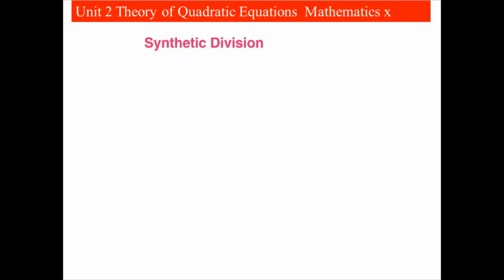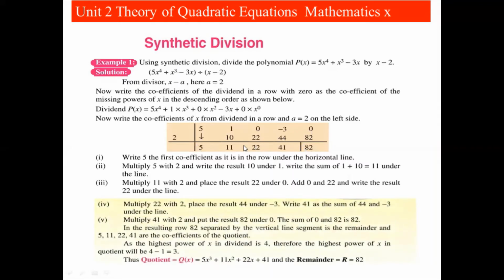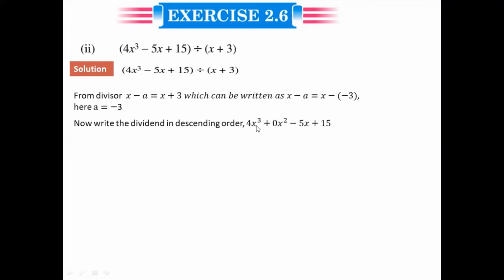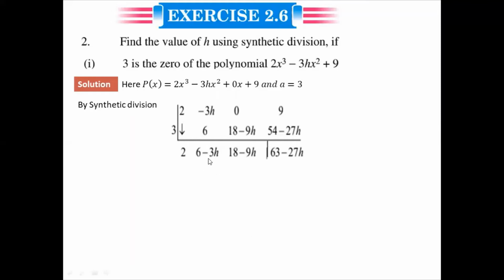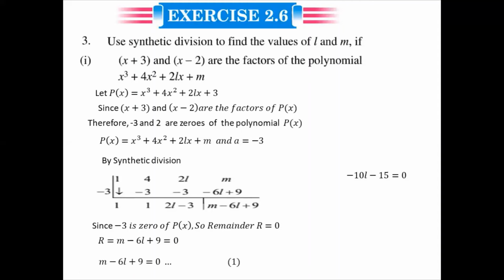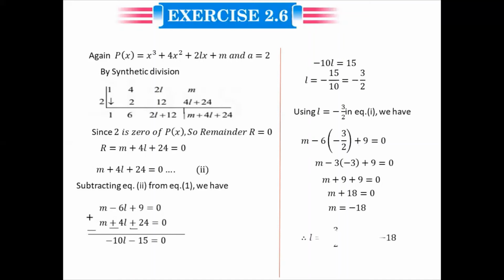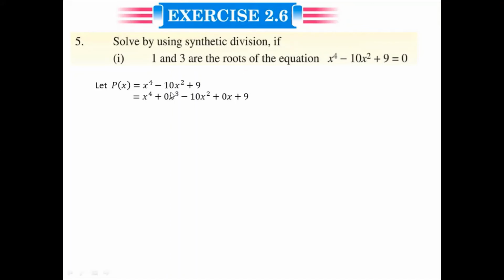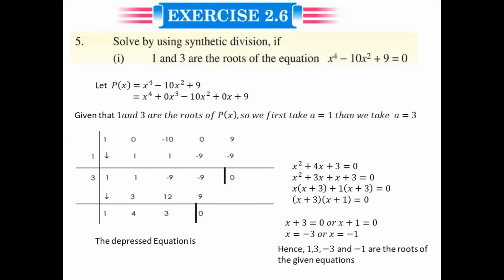||Lecture 15||Mathematics-x||Theory of Quadratic Equations||Exercise 2.6||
Synthetic Division. By Muhammad Shakil Shaiq